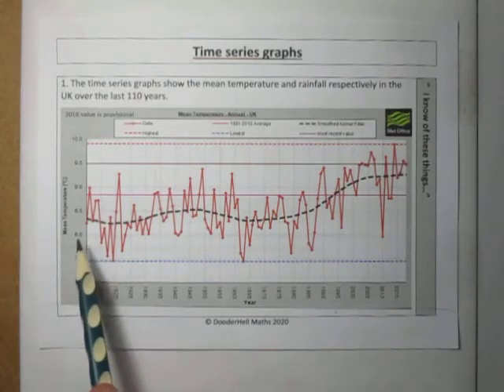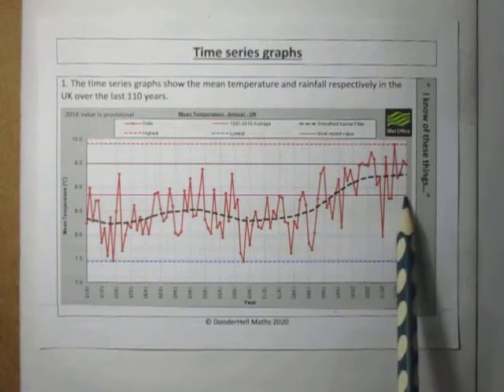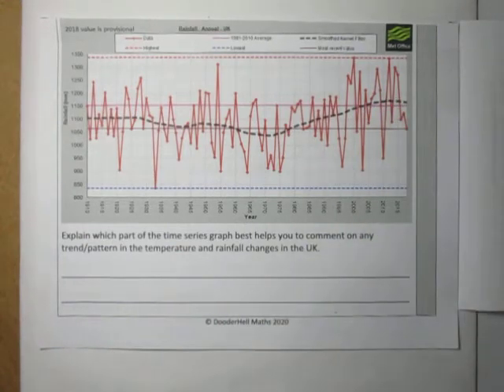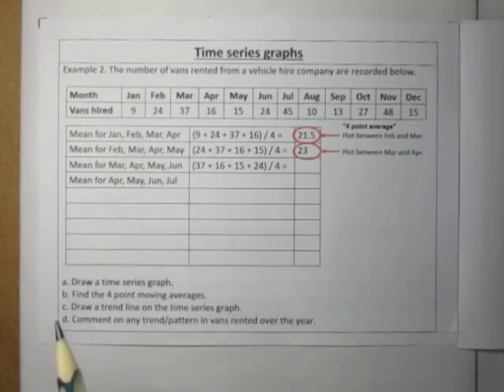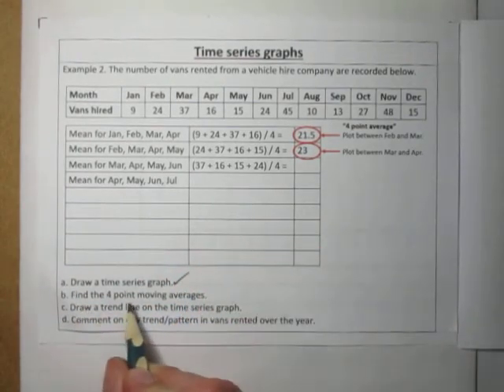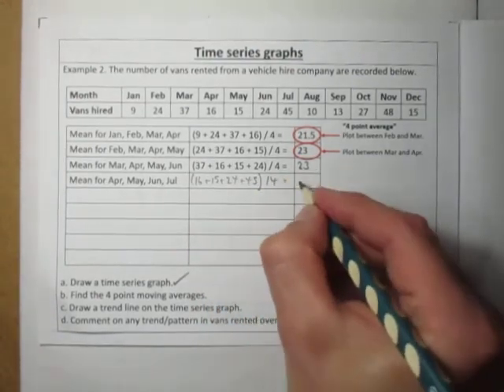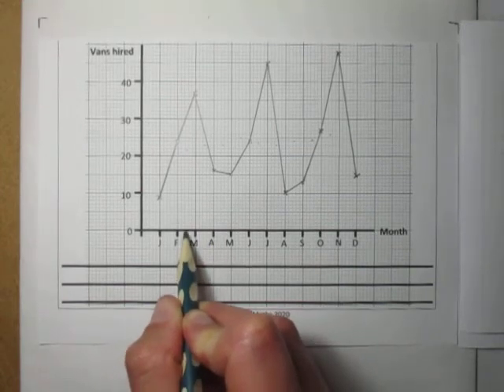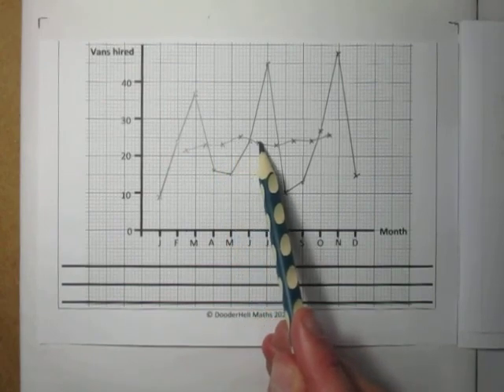Time series graphs